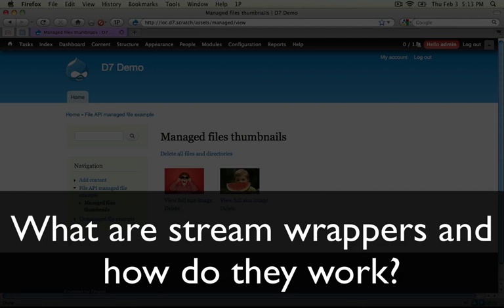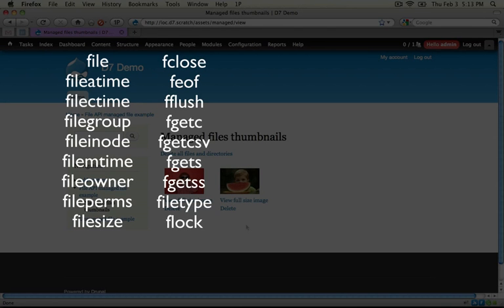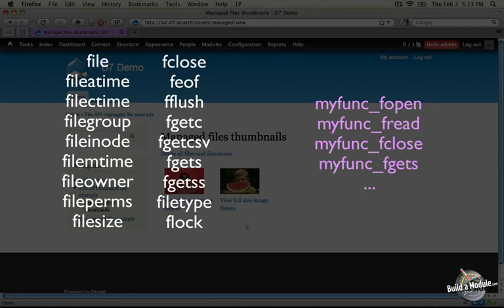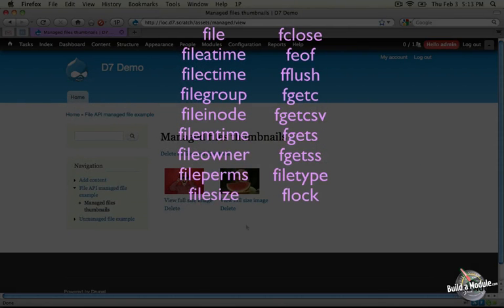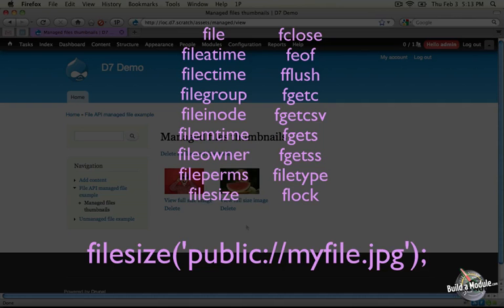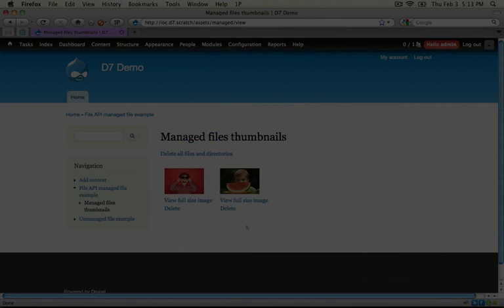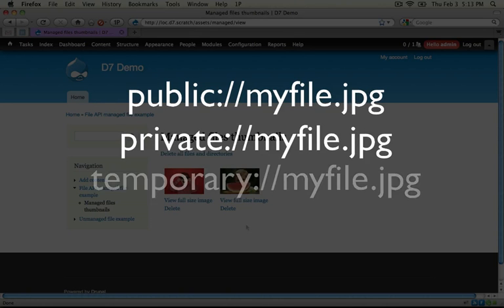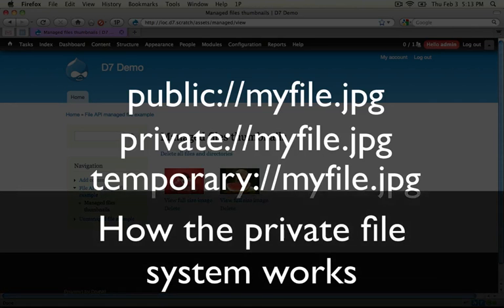what stream wrappers are and how they work